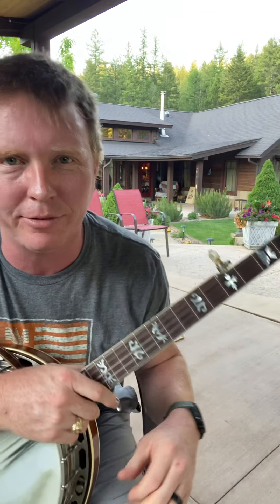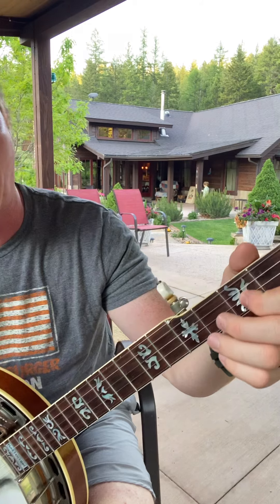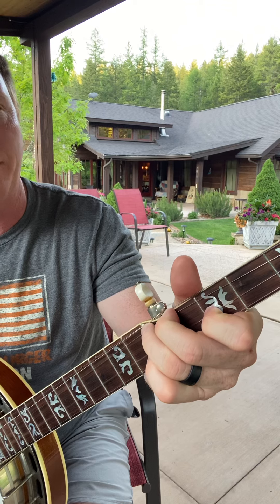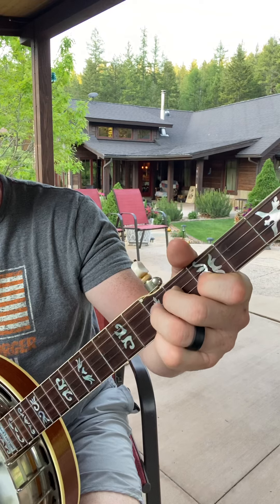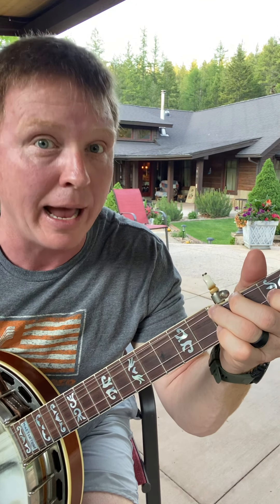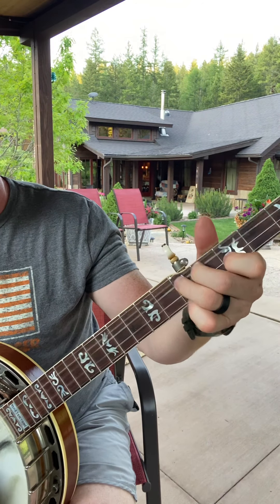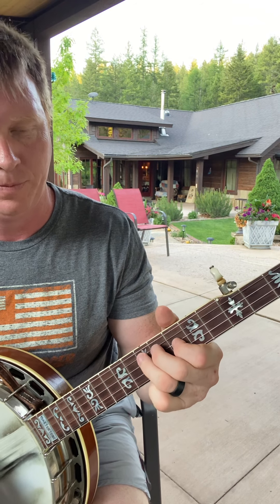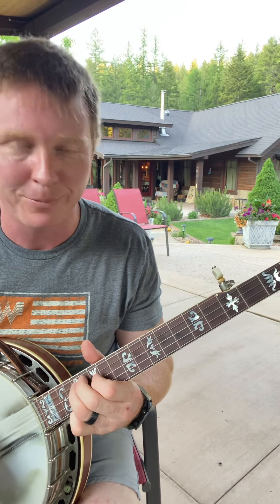Cool little bendy bluesy banjo lick lesson!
Lots more like this on the site!